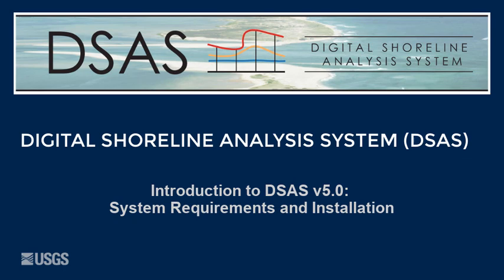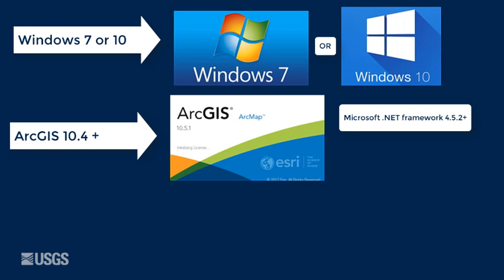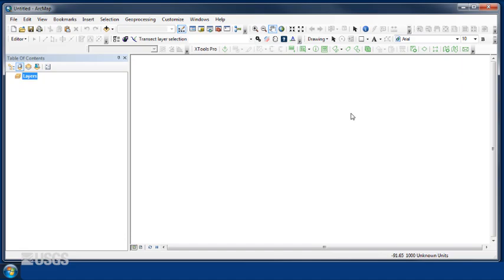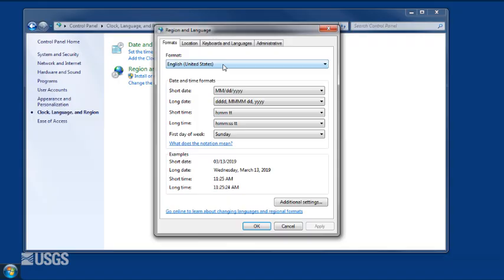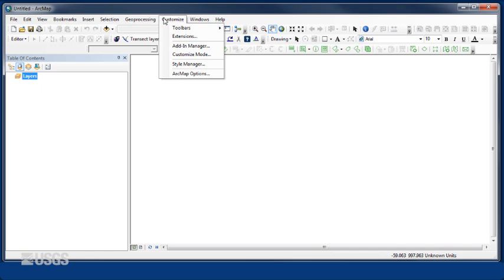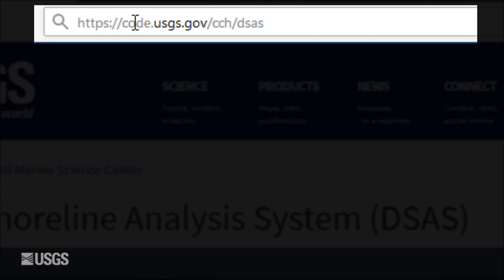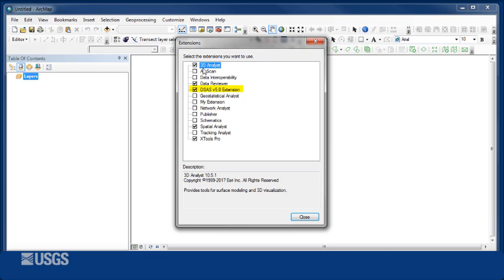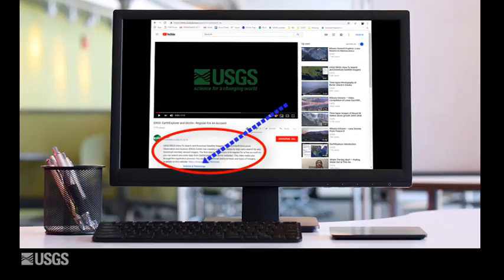Introduction to DSAS v5.0: System Requirements and Installation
This video reviews the requirements and instructions for installing the Digital Shoreline Analysis System (DSAS) v5.0. For more information please visit the DSAS project

The Digital Shoreline Analysis System (DSAS) is a freely available software application that works within the Esri Geographic Information System (ArcGIS) software to compute rate-of-change statistics for a time series of shoreline data. DSAS provides an automated method for establishing measurement locations, performs rate calculations, provides the statistical data necessary to assess the robustness of the rates, and includes a beta model of shoreline forecasting.

DSAS version 5.0 (v5.0) was released in December 2018 and has been tested for compatibility with ArcGIS versions 10.4 and 10.5. It is supported on Windows 7 and Windows 10 operating systems. If you use it, please cite it as follows and note the current version: Himmelstoss, E.A., Farris, A.S., Henderson, R.E., Kratzmann, M.G., Ergul, Ayhan, Zhang, Ouya, Zichichi, J.L., Thieler, E. R., 2018, Digital Shoreline Analysis System (version 5.0): U.S. Geological Survey software release,